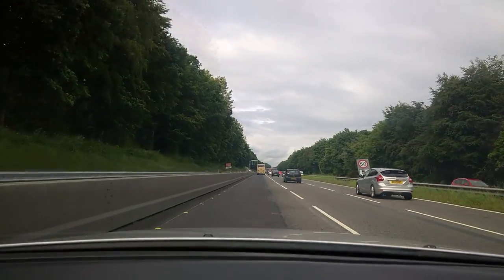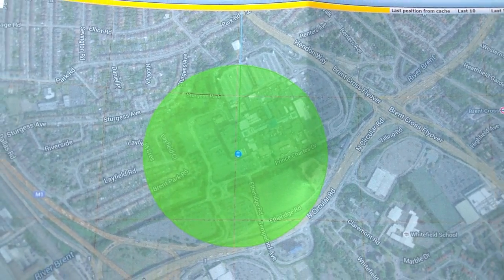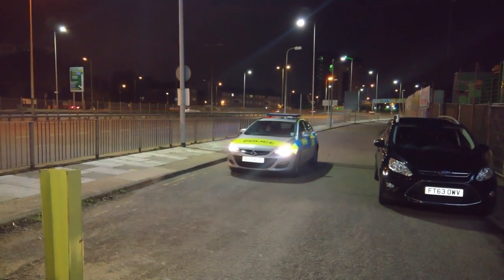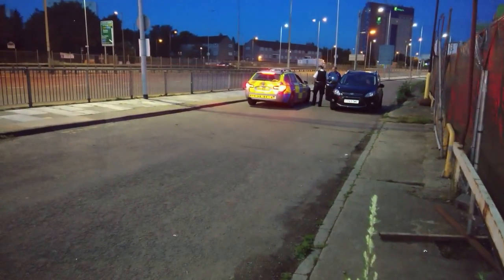Plant security stolen breaker recovery Brent Cross 140616 Automatrics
Digger attachment theft continues to plague the construction Industry as thieves look to make a fast buck at the expense of legitimate businesses.

Covert theft recovery tracking systems from Automatrics are one plant security measure that has proven successful in fighting back.

This latest plant security recovery video clearly demonstrates the power of Automatrics tracking systems and the dedication of their operational staff who just would not give up even when the stolen hammer was hidden not only from GPS view, but also then moved off the mobile network.

The Metropolitan police and CID also played their part to obtain an emergency search warrant from 24/7 duty magistrates, meaning that any future arrest was more likely to result in a conviction at court.

Follow the 12 hour recovery operation conducted on the 14 June 2016 to see what professional theft recovery services can achieve in the most challenging of situations.